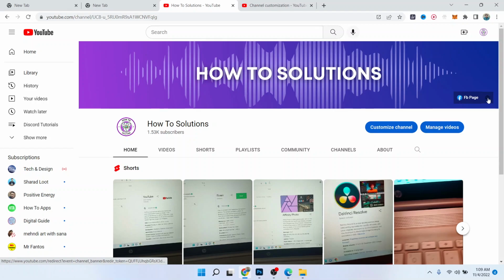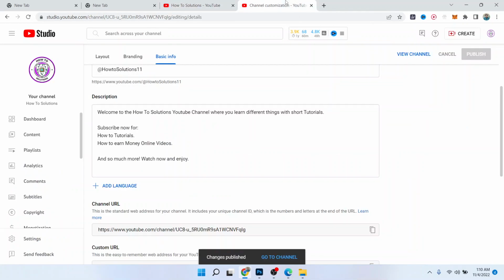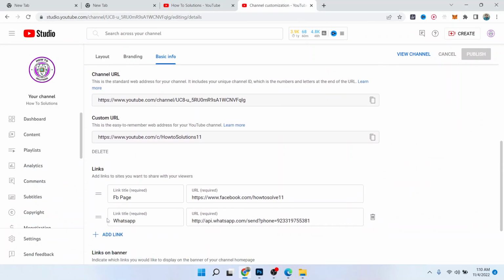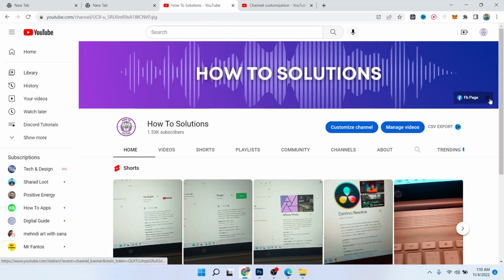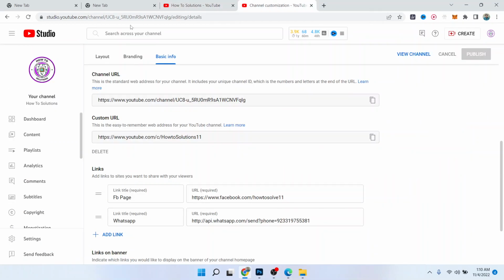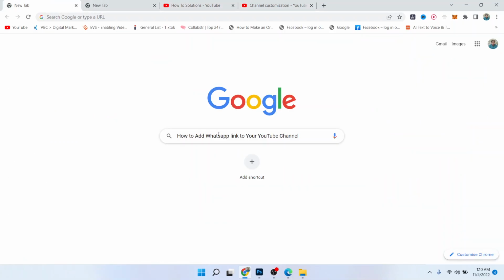How to Add Whatsapp link to Your YouTube Channel |How to add WhatsApp button to your YouTube channel